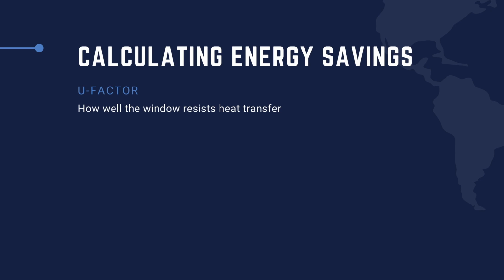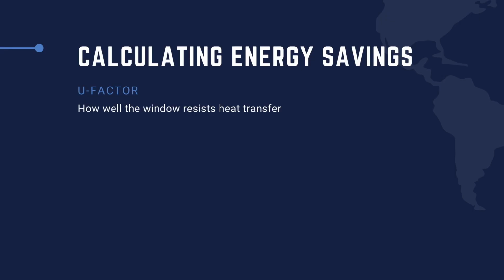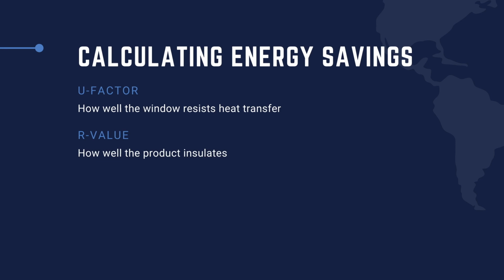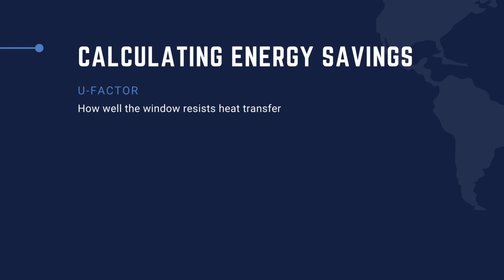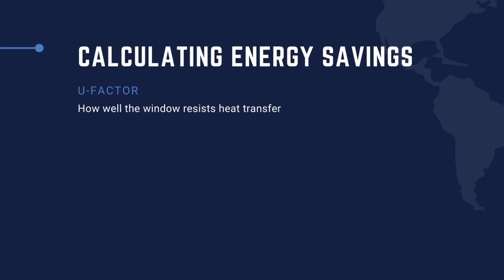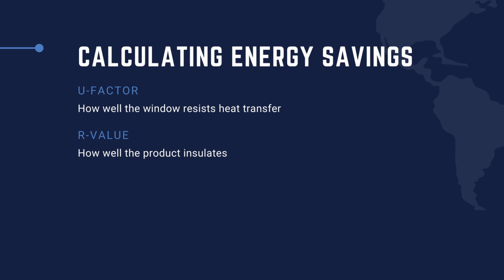How To Compare Window Insulation Values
How to Compare Window Insulation Values. Of course Energy Savings and Comfort are two very important criteria as you determine the best replacement window and patio door type and brand for your project. But how do you compare the ability of the different types, styles and prices of windows to deliver on that important objective?